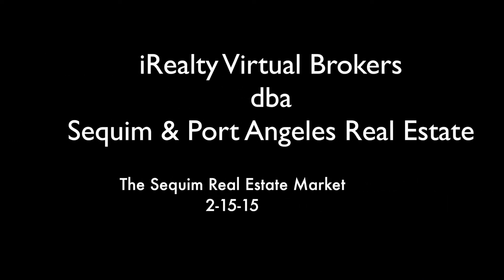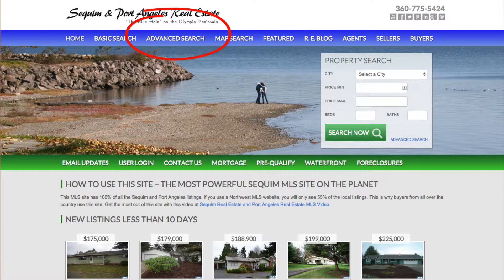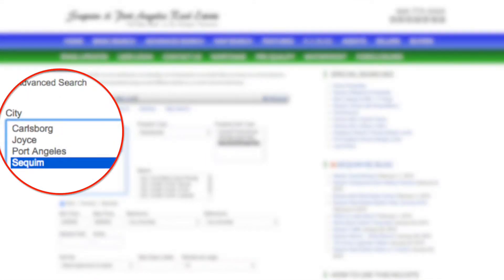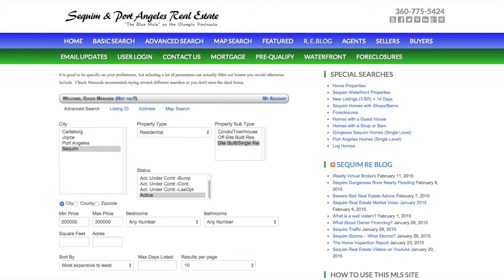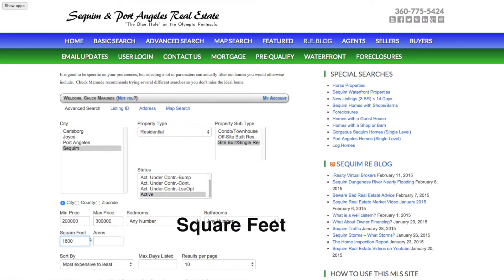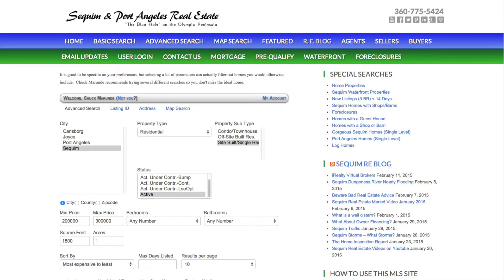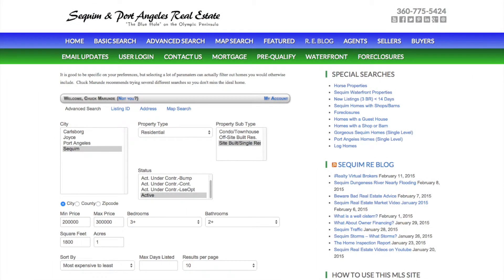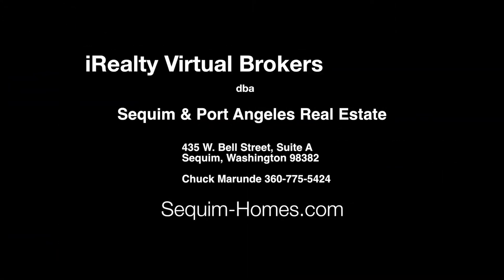Sequim Real Estate Market 2-15-15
The Sequim real estate market with a video explanation of why it is hard right now to find your perfect retirement home.